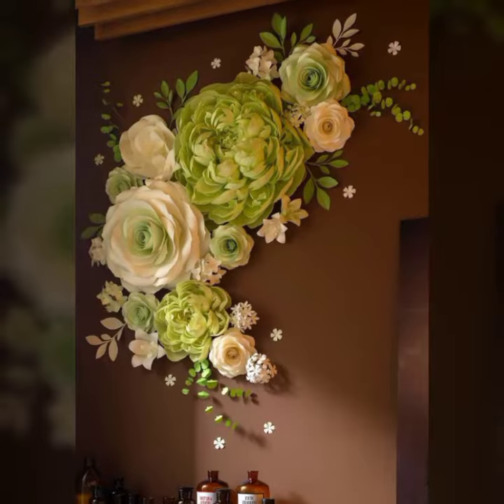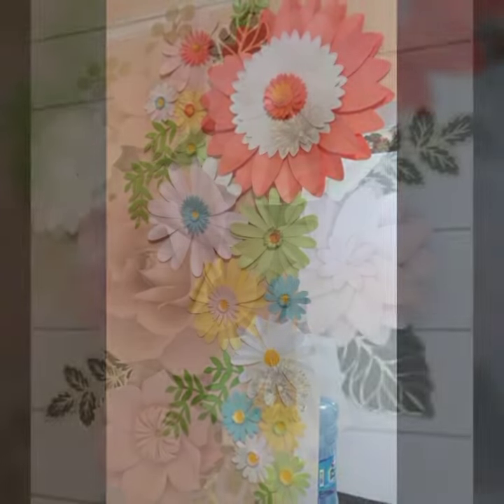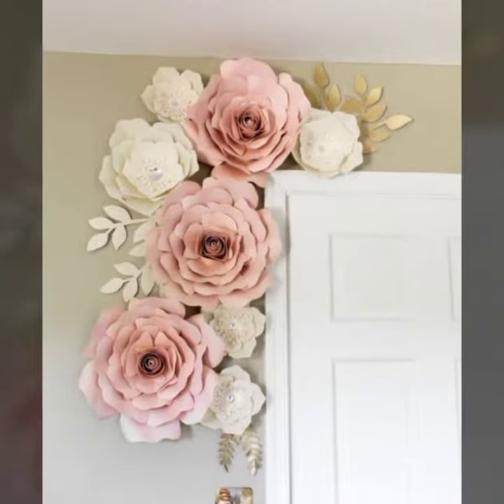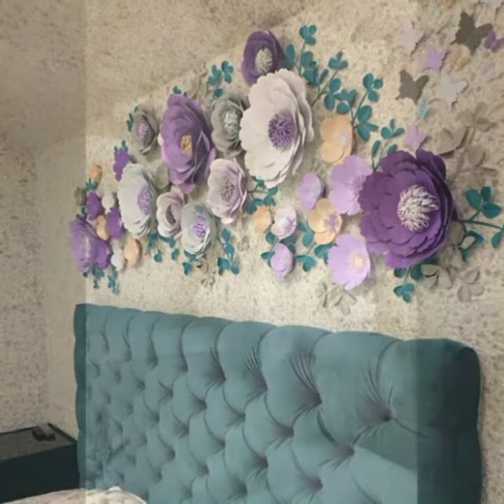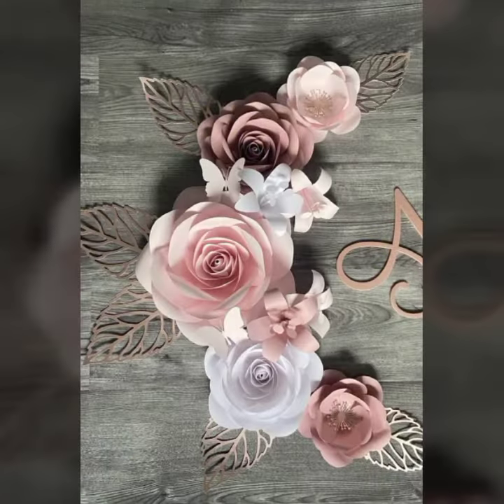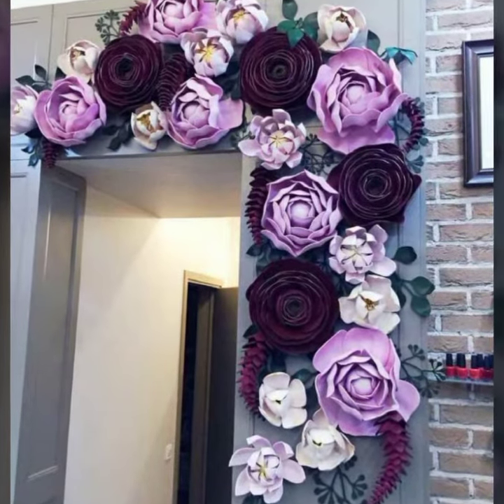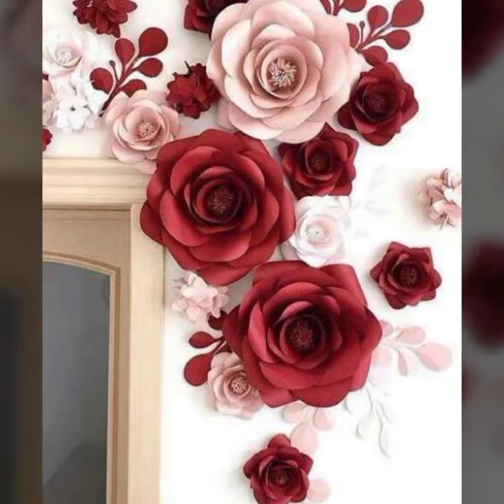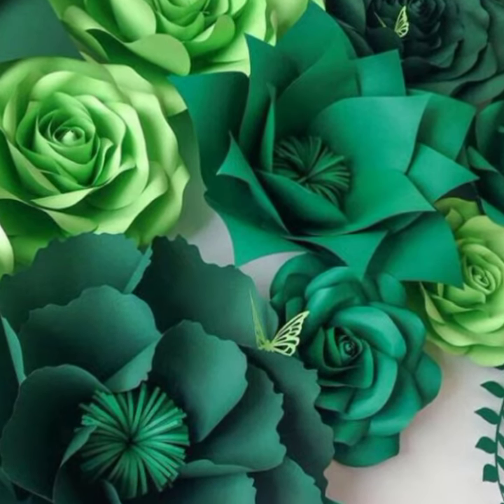Luxury set of large paper flowers for wall decor||Diy gaint flower for wall decore||diy-paperart